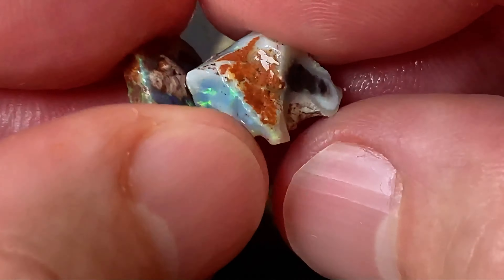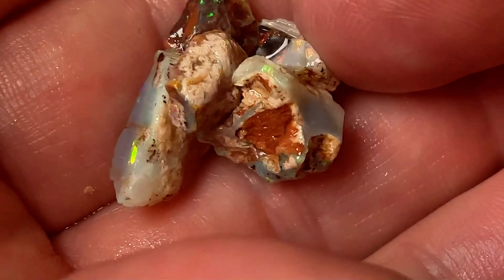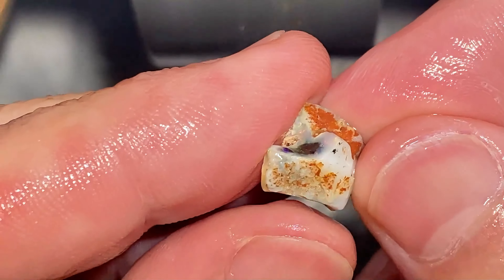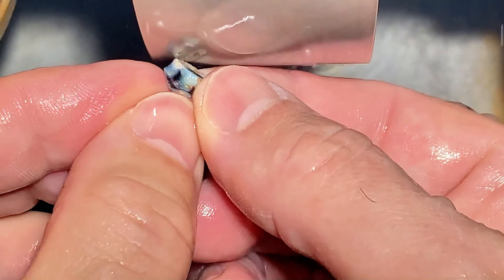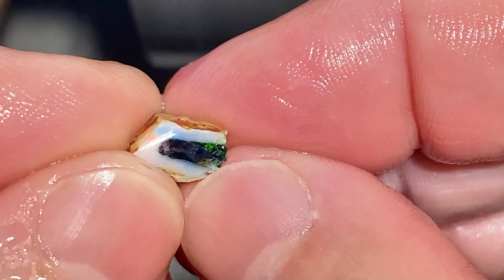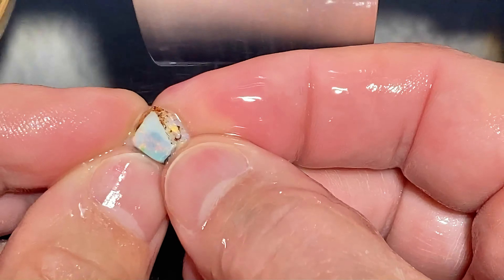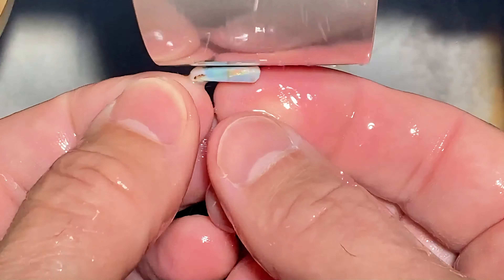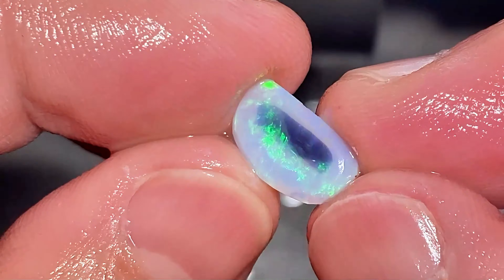Overcoming Difficulty: Black Opal Cutting Challenge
I am facing 5 very rare Lambina rough opals that have possibility to turn black. They are not without their challenges which makes this cut very difficult. Will I get anything out of them?

We welcome your comments. Please ask anything and I will do my best to answer all your questions, We also welcome any suggested content that you would like to see. @ausopal